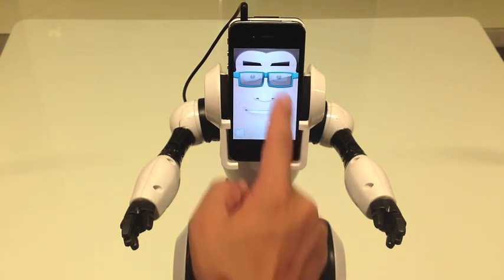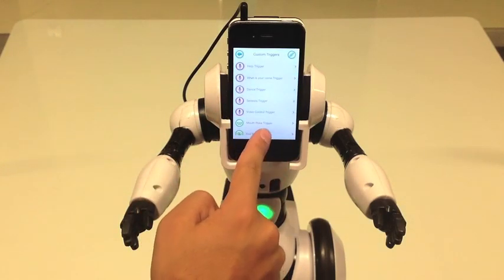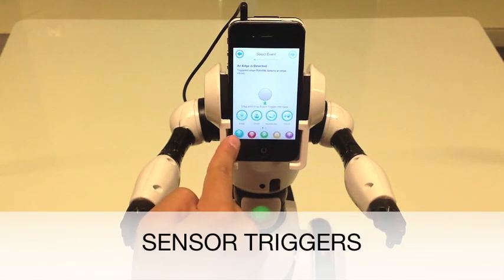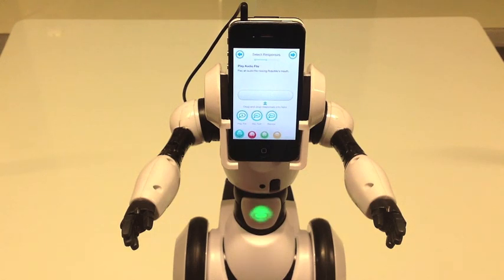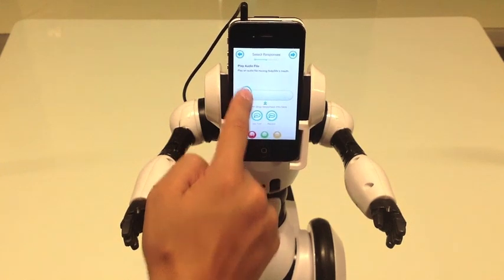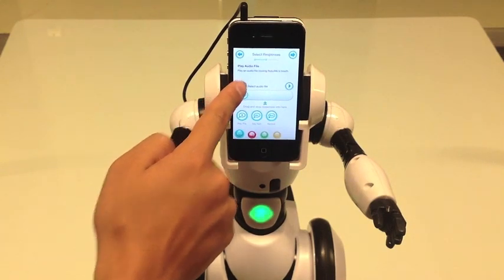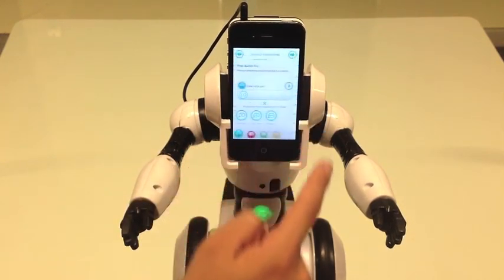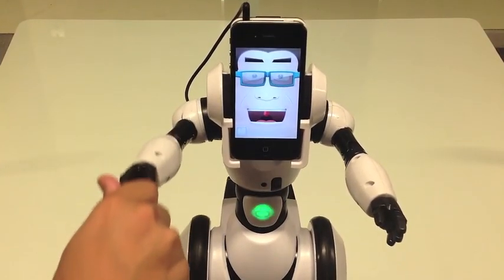RoboMe- How to Create a Sensor Trigger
This video teaches you how to get RoboMe to react when you touch his sensors